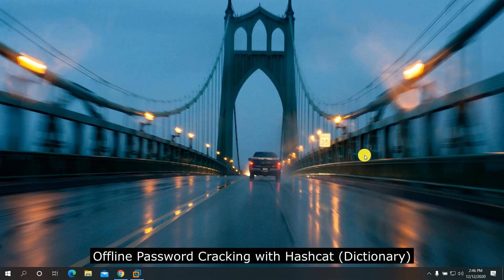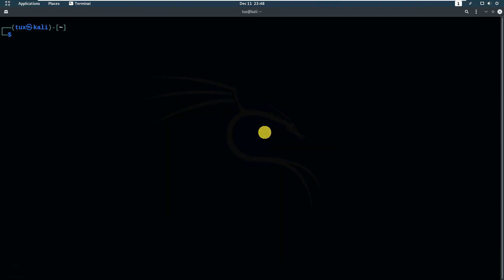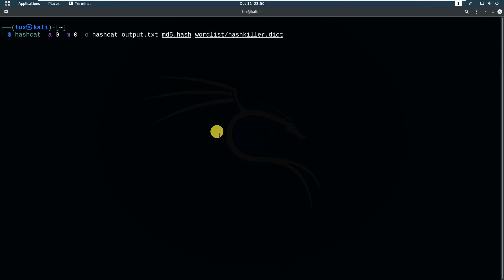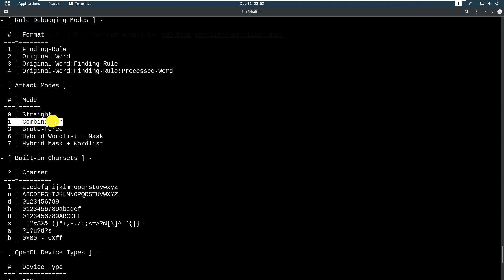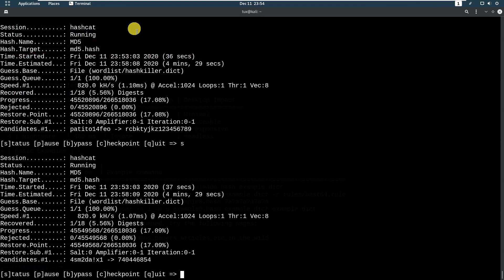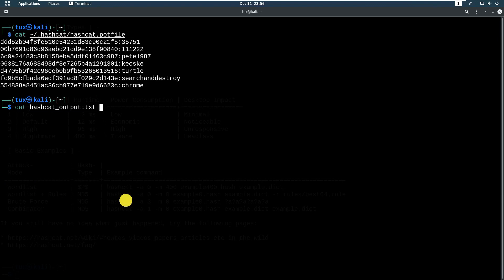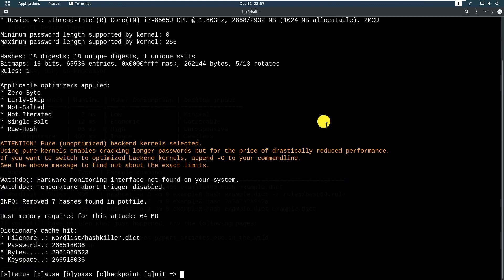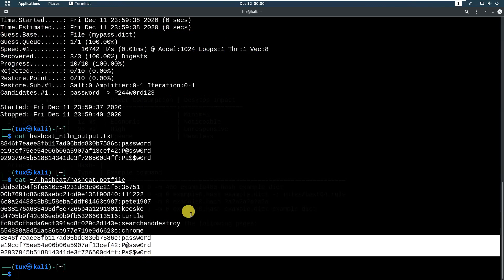Tips & Tricks: Penetration Testing - Offline Password Cracking with Hashcat (in Kali Linux)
This short video will show you the process of offline password cracking (dictionary attack method).

Tool: Hashcat